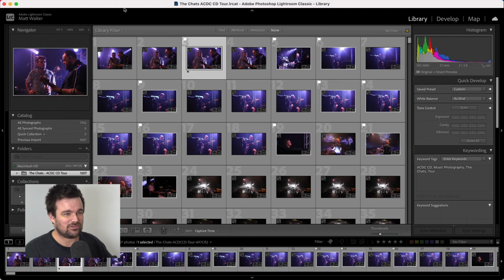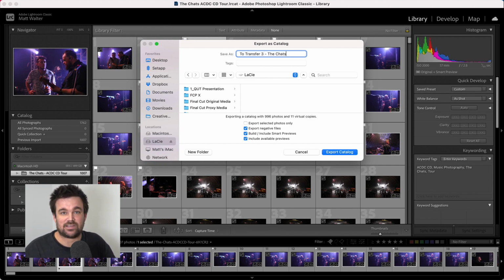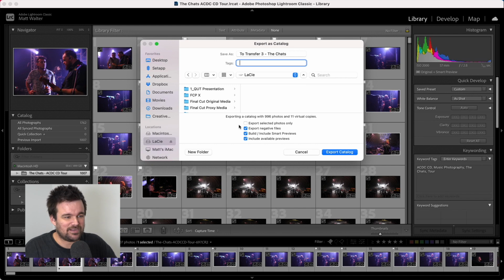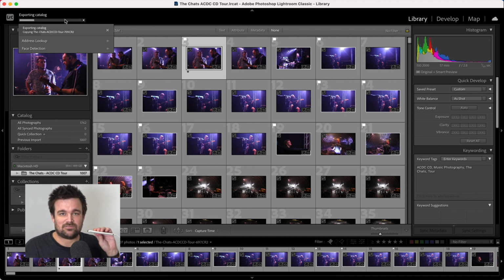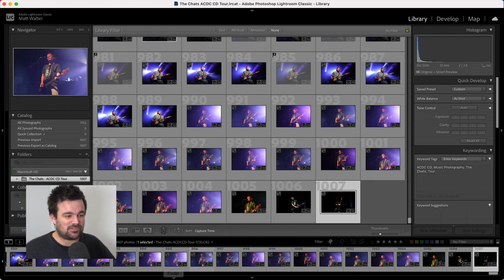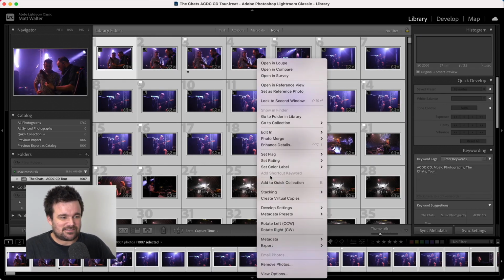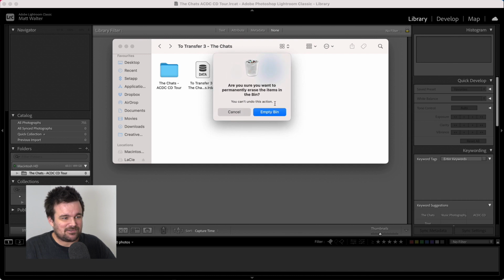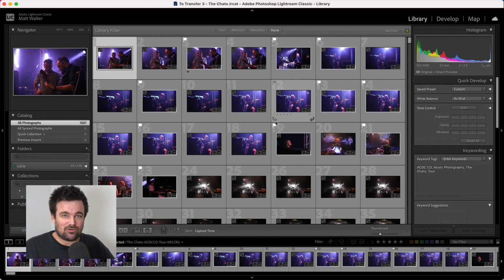Move Lightroom catalog to new computer or external harddrive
Move Lightroom catalog to a new computer or external harddrive, and how to do it. It's super easy.

Learn more about how to move Lightroom catalog like how I import photos here on YouTube, or at Matt Simplified

Sometimes you need to move Lightroom catalogs to a new computer or an external harddrive - either you get a new computer or you run out of space on your SSD drive. Moving your Lightroom catalog is really simple, and here's how you do it.

Timestamps
0:00 - Intro
1:17 - Export as Catalog
1:44 - Export options
3:37 - We wait
4:01 - What to do with errors
4:50 - Original photos
5:13 - Clearing your harddrive
6:10 - Reopening the exported catalog